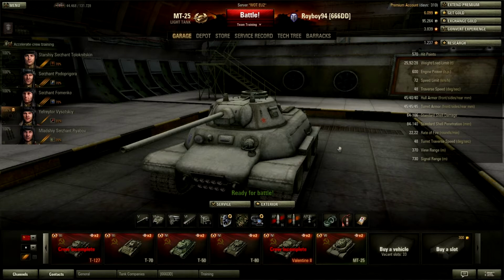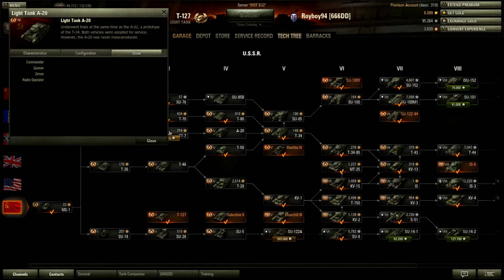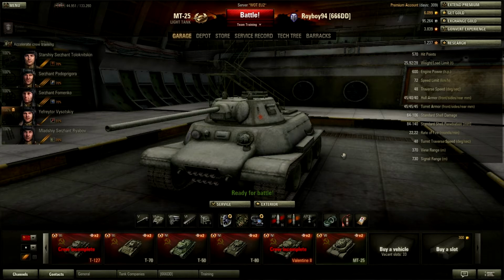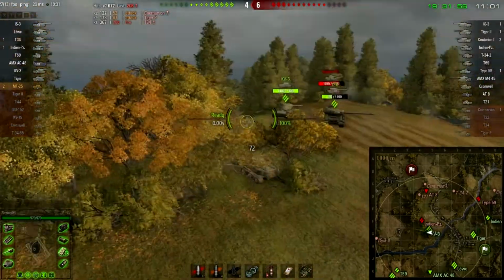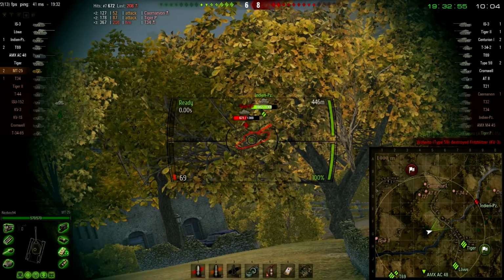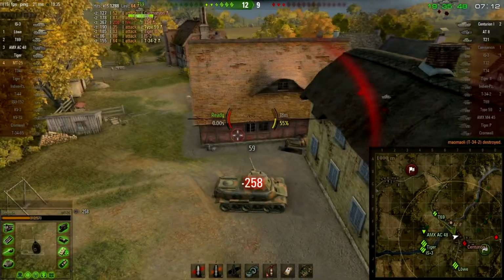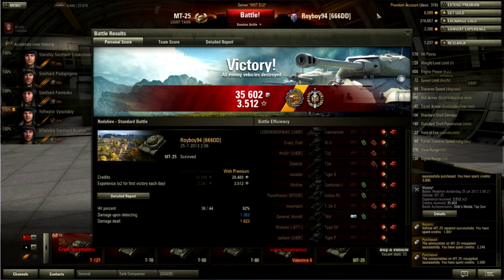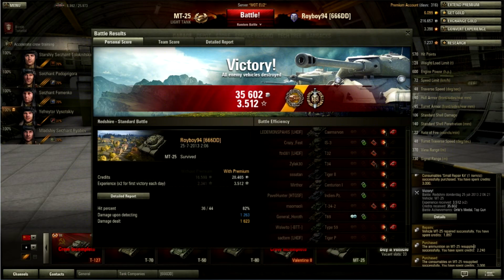World Of Tanks: First Impressions Of The MT-25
This is a video about the new soviet light tank, the MT-25.
It has replaced the T-50-2 and is now the highest soviet scout tank.
Here I will show you my first impressions of this new tank.